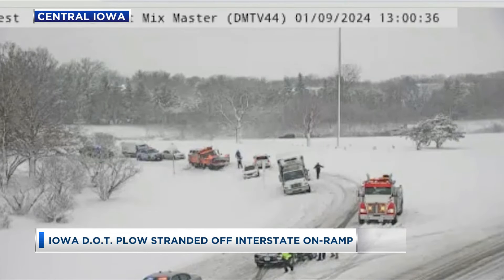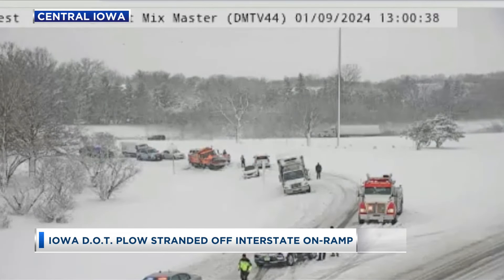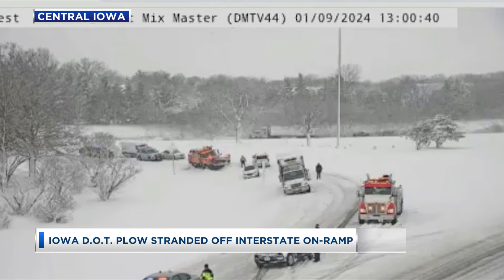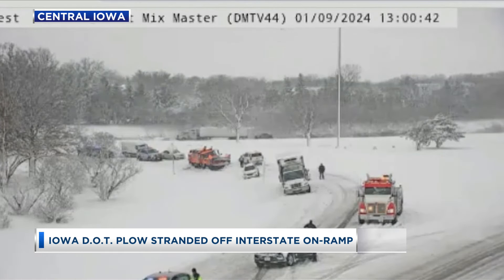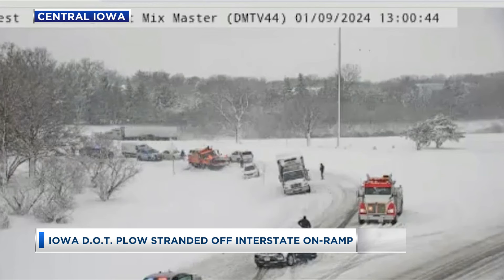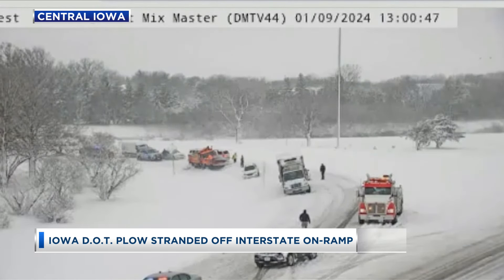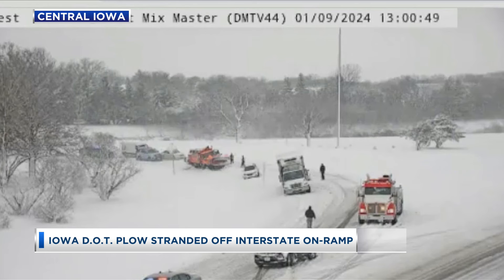Des Moines D.O.T. Plow Gets Stuck, 1-10